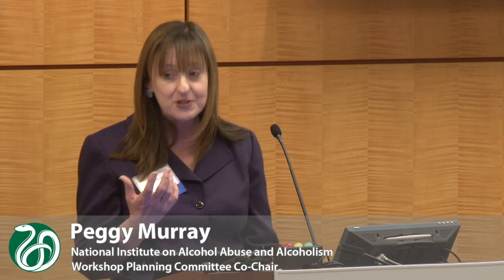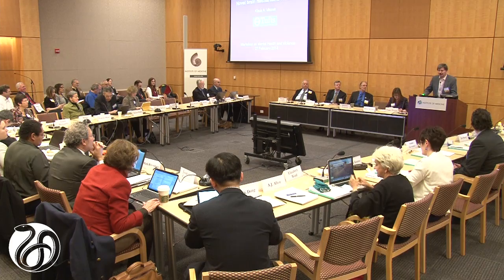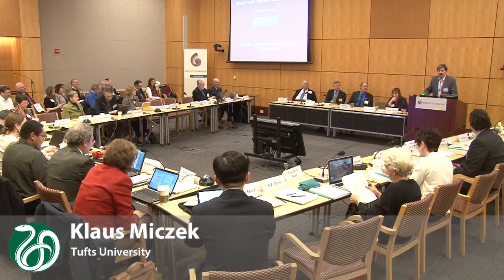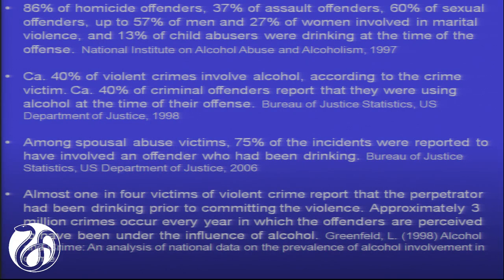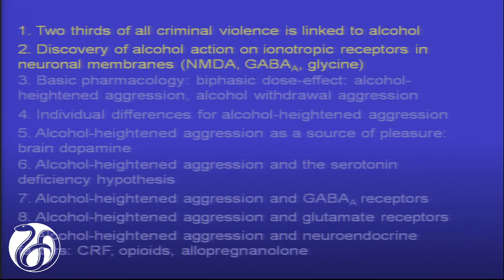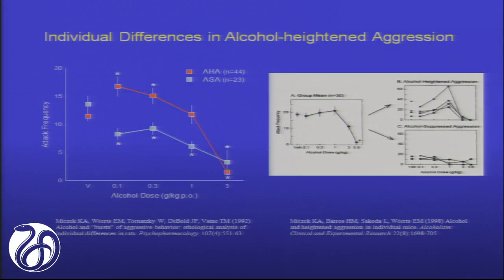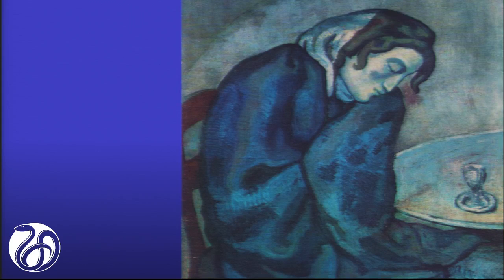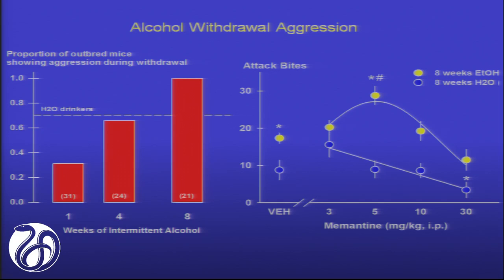Miczek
Klaus Miczek, Tufts University